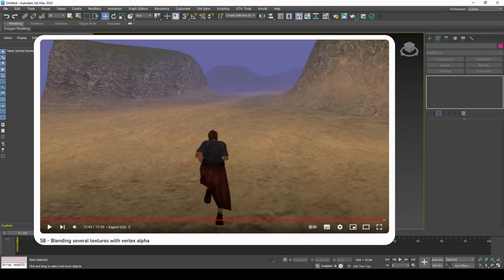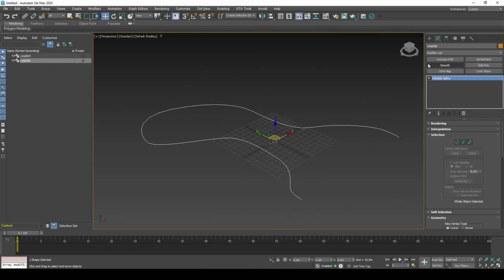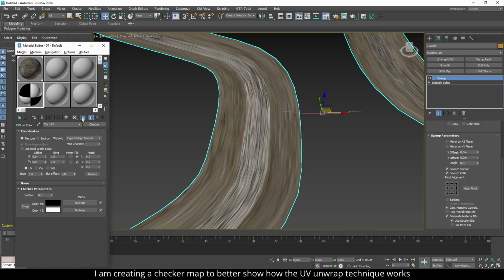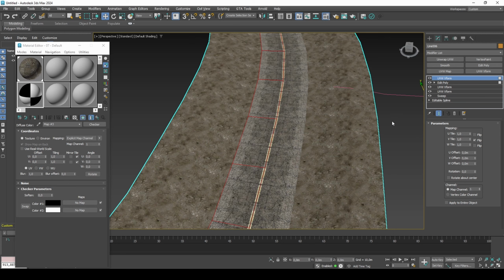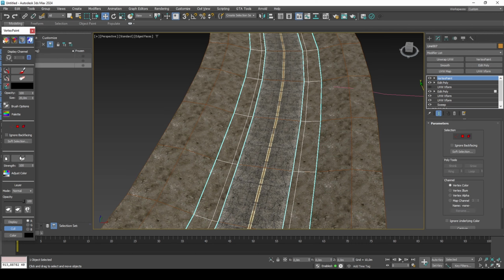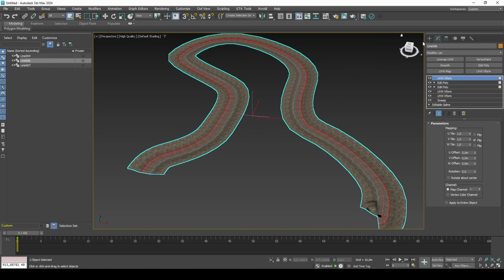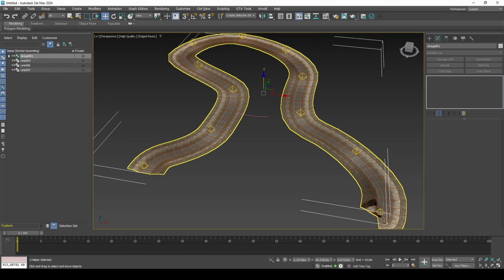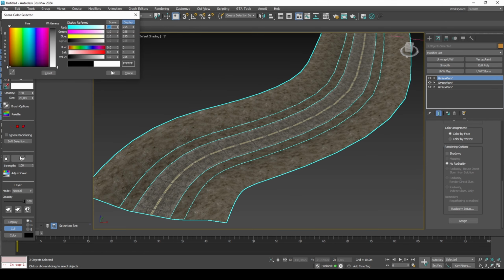61 - Blending roadside dirt and pavement with vertex alpha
Spline that you can use for the road to follow along

0:00 Intro
0:18 Create the road
1:42 Texture the road
3:20 Create the alpha blend
4:44 Prelighting
8:35 Export files to MTA
9:35 Ingame result